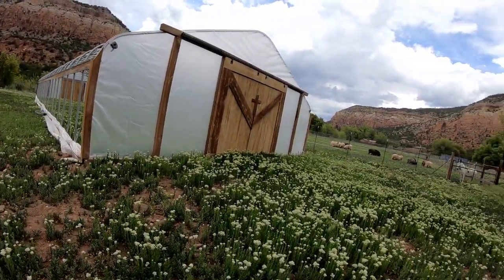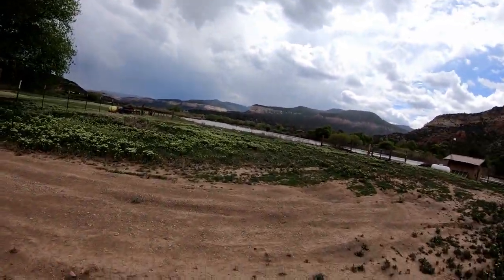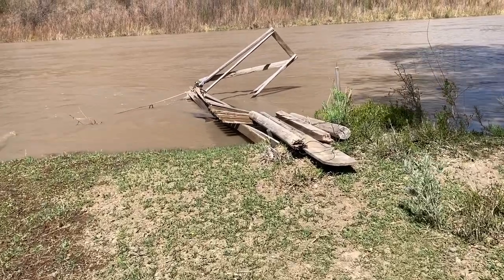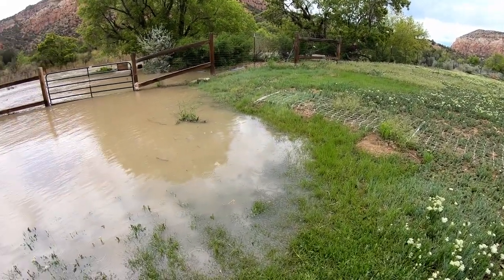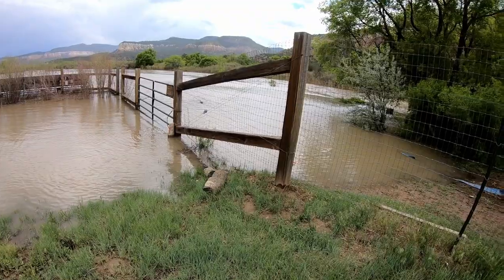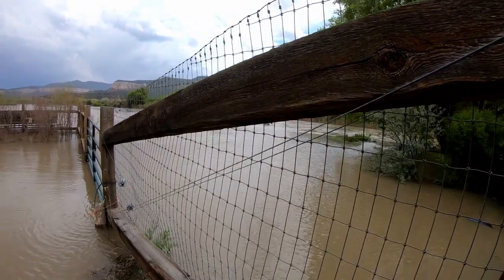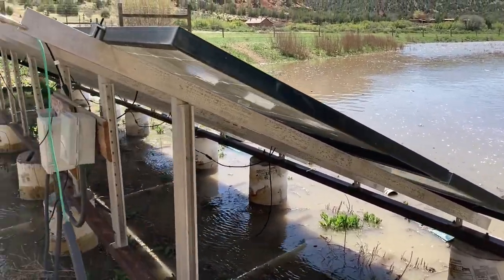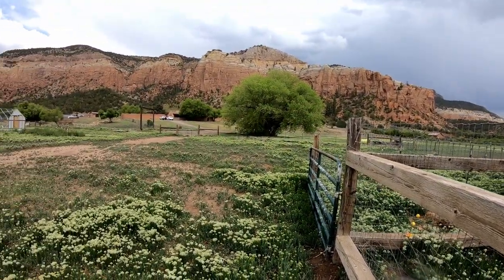Temporary Lake Front update -Monastery Christ in the Desert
Join us for a unique tour with a Catholic monk as he explores the aftermath of the recent floods caused by snowmelt from Colorado. In this video, you'll see firsthand the impact of the flood on the fields, solar panels, and even the river dock. The monk also takes us to the sheep fields, where the animals are safe and unaffected by the flood.

Hello, I am Br. David O.S.B., a monk of the Monastery of Christ in the Desert in New Mexico.